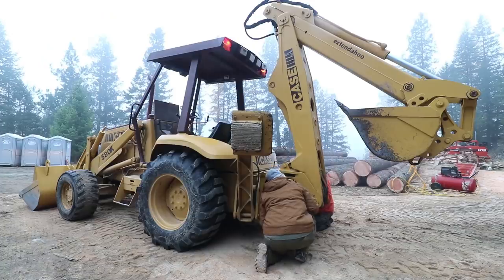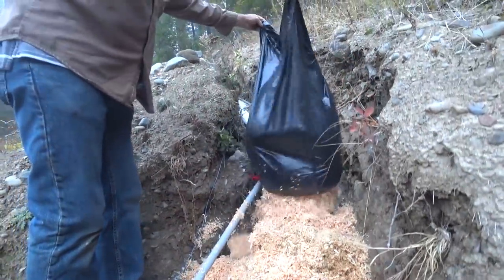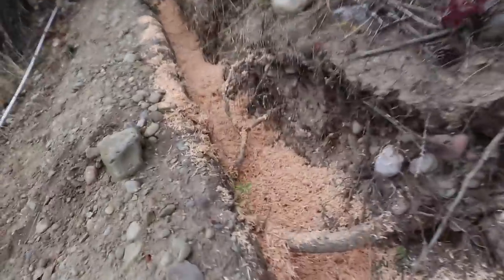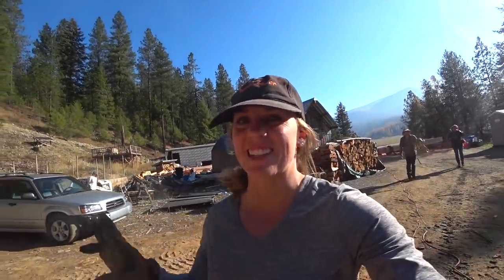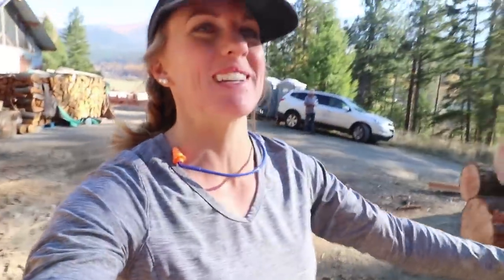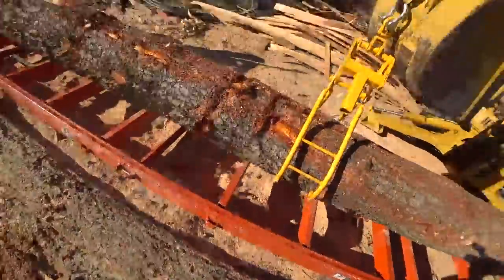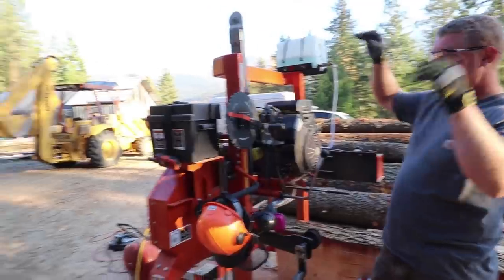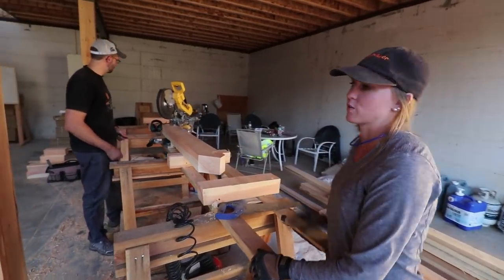Building a House Start to Finish: Sawmilling a Timber Frame by Themselves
Lock n Lube grease gun coupler

We did it - we achieved the impossible - two total rookies sawmilled an entire timber frame house  in three weeks to the date. We’re officially ready for the timber frame workshop tomorrow with Shelter Institute, and students arrive in hours!

55-250mm lens
10-18 Wide Angle lens
50mm Fixed Zoom lens